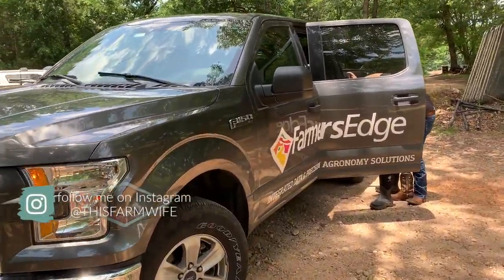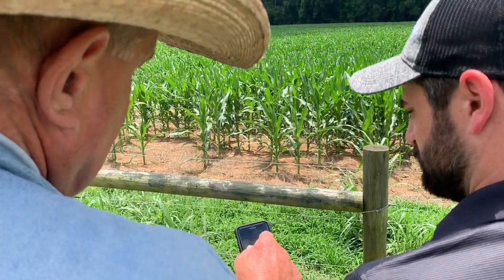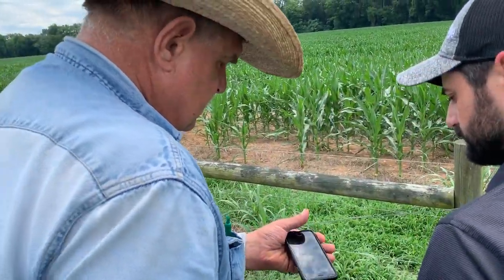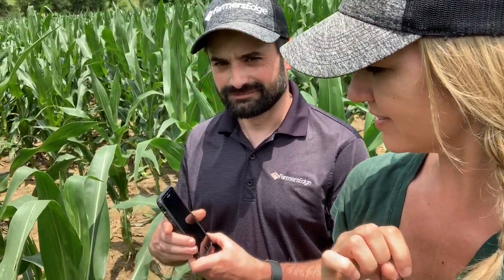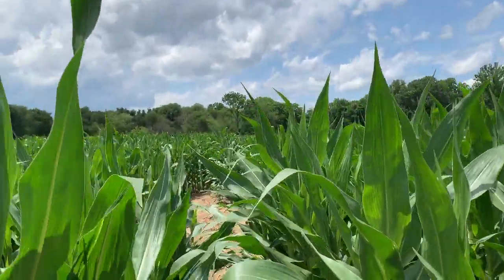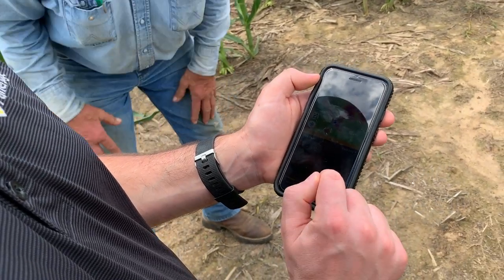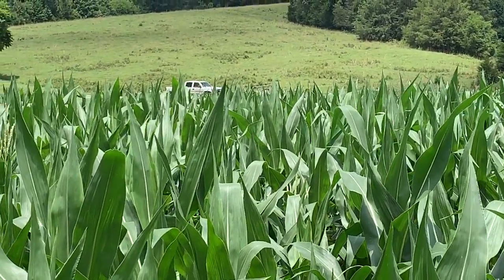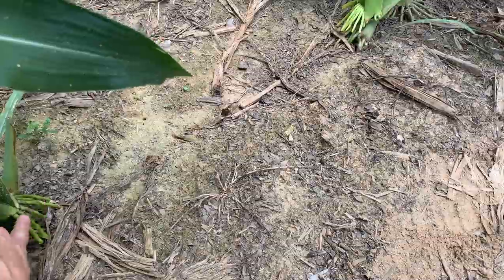Scouting Fields, Shipping Calves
Last week we had the opportunity to learn more about Farmers Edge FarmCommand field scouting technology and we shipped a load of calves. Watch to see if the Farmers Edge agronomist was correct on his predictions for our corn.

for more information on how their grower solutions can help you!